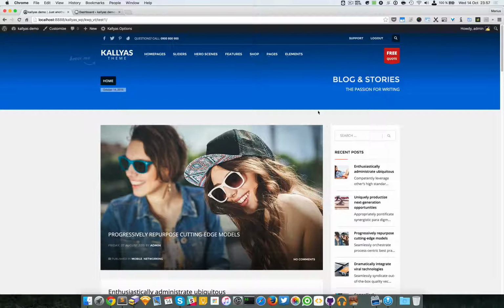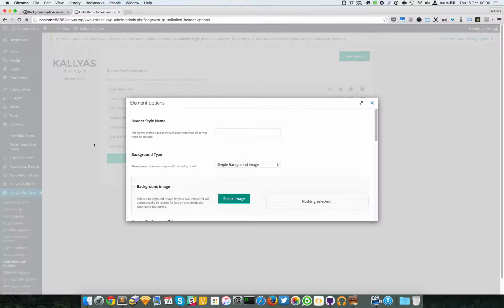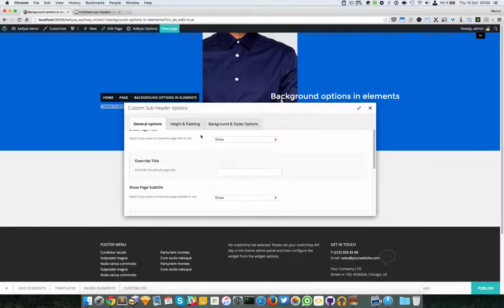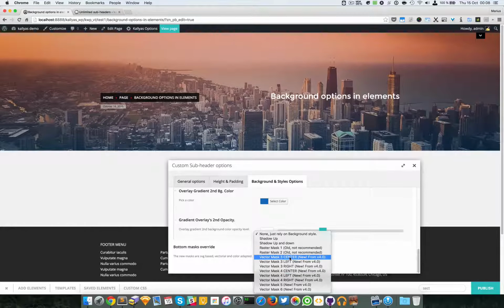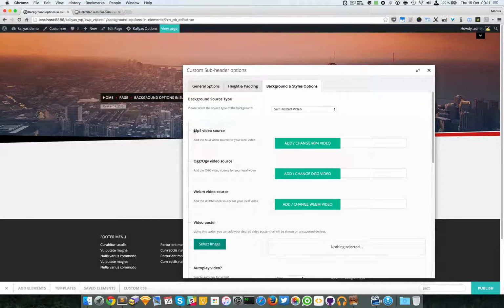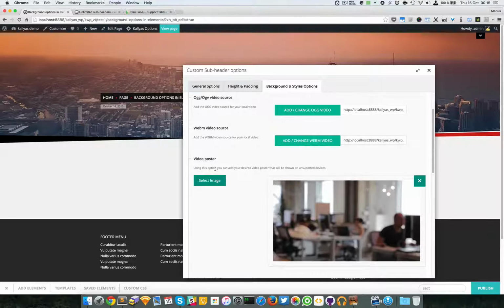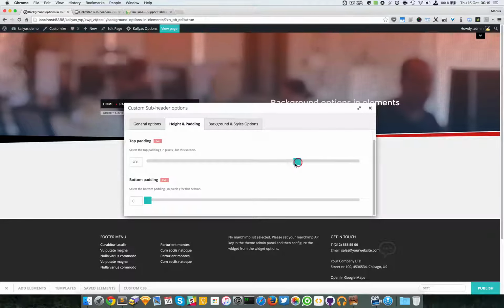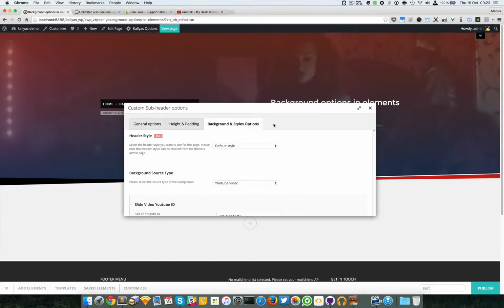Background options in elements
In this video you should find explanations and guiding into adding and editing custom background image and video, adding custom overlays, adding bottom masks. These settings are used in many elements of the Page builder.